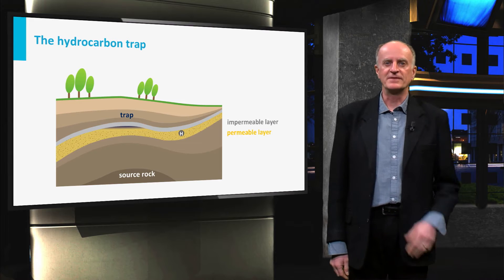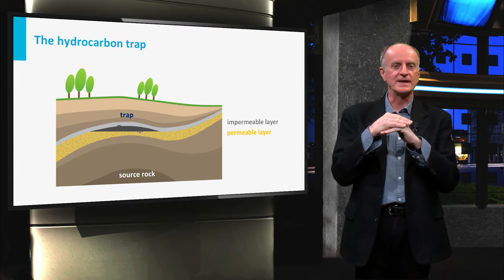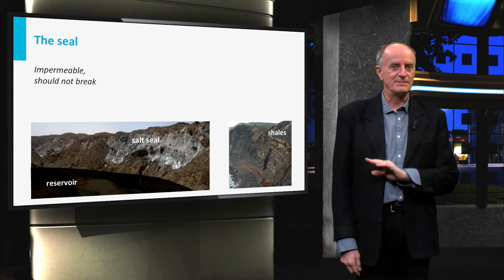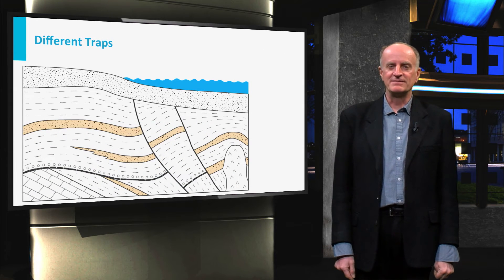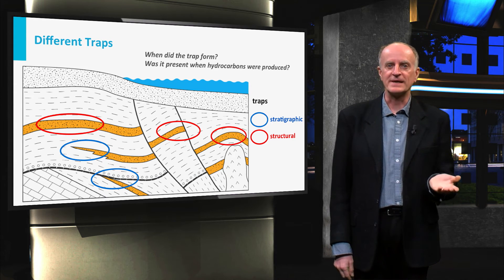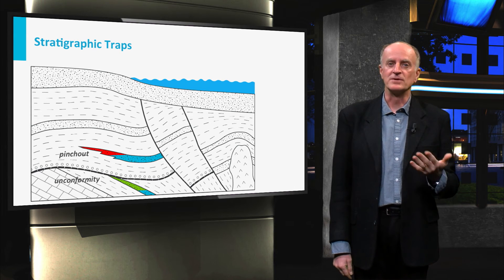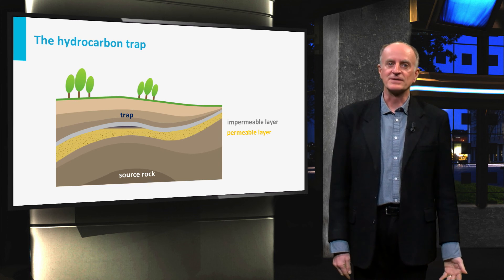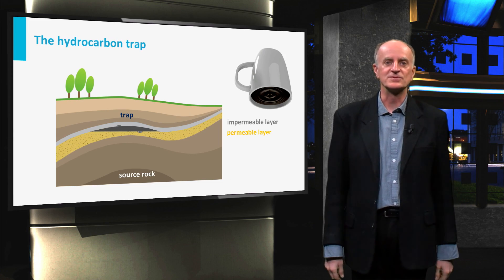GEO101x_2016_V.2.5_Trapping_and_Seal